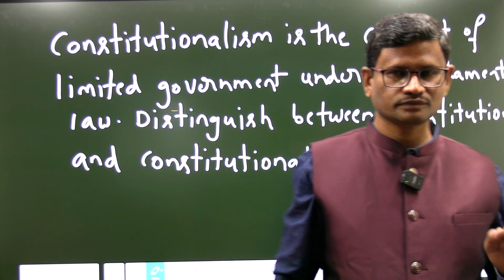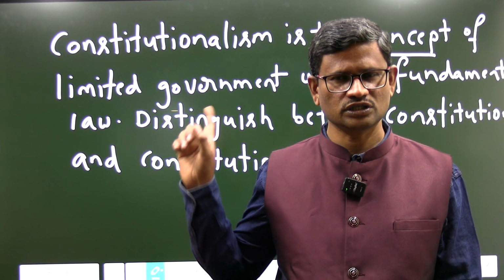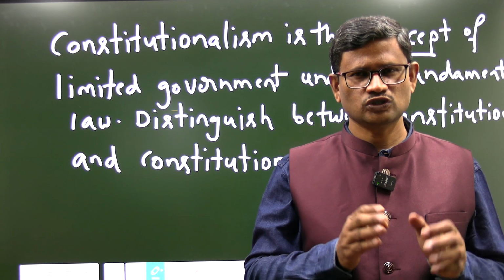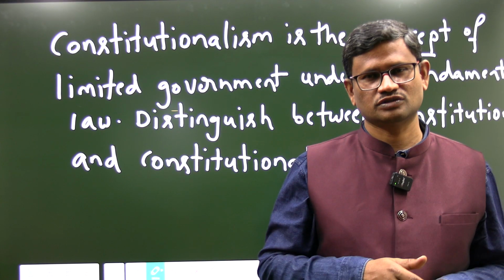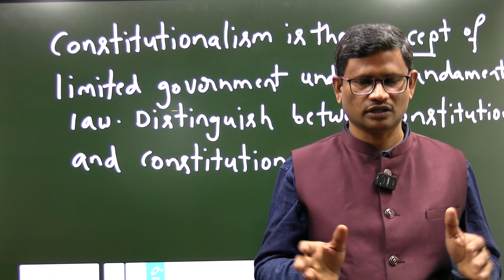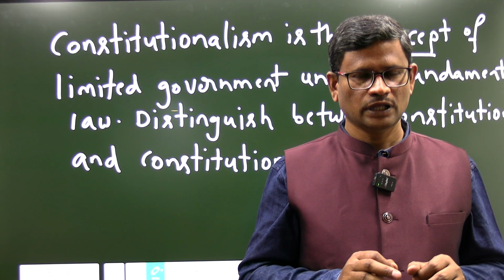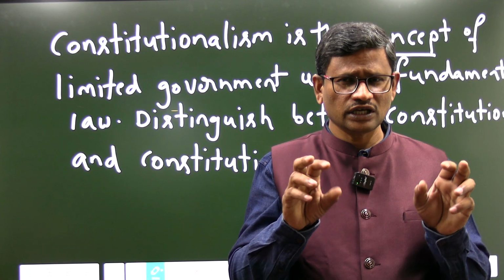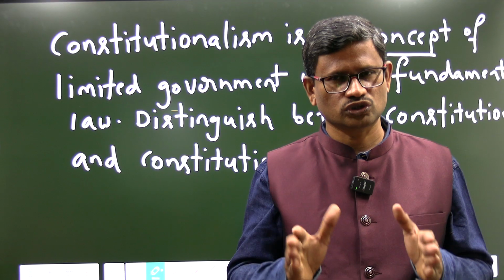CONSTITUTION VS CONSTITUTIONALISM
This Video Explains you about Constitution VS Constitutionalism for UPSC,TGPSC,APPSC and also has its relevance in UPSC GS Mains Paper-2 .